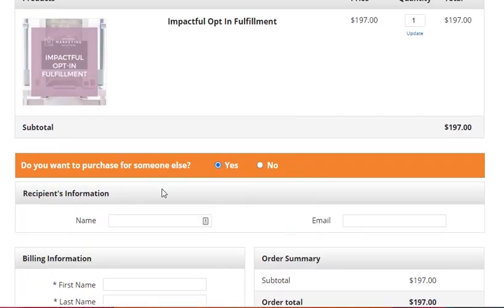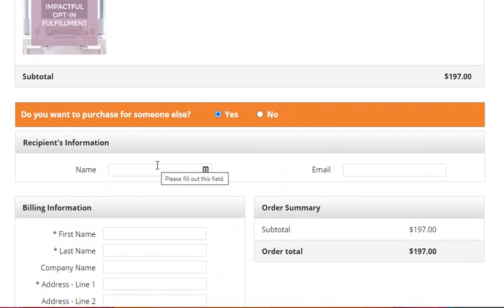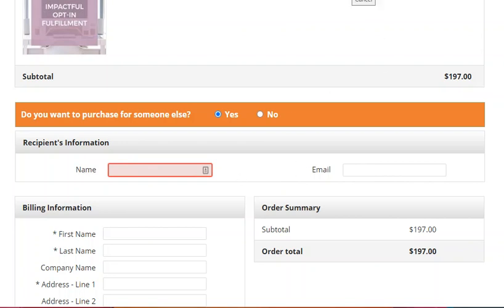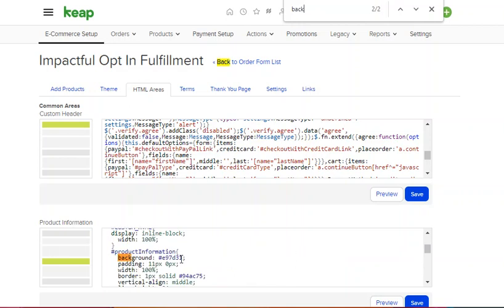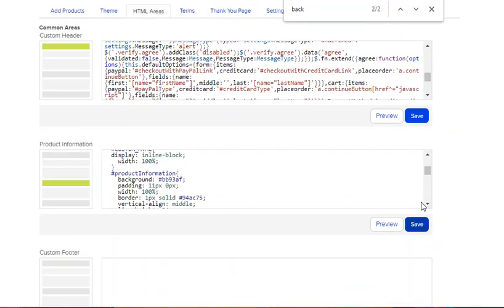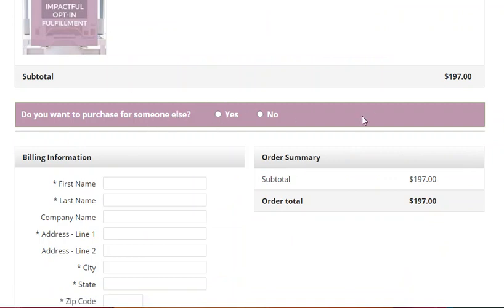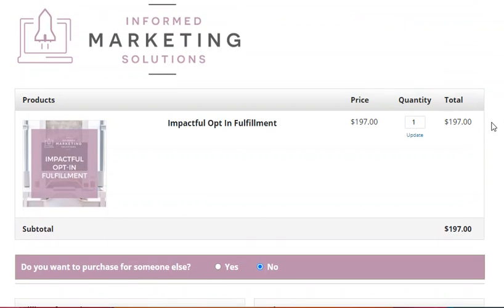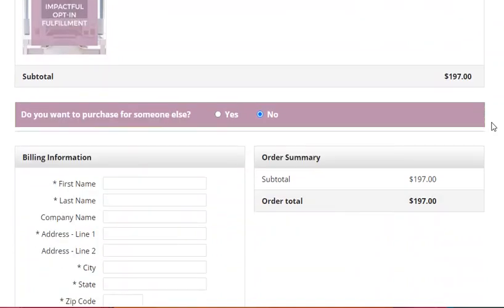Access Exchange for Keap and Memberium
If you use Keap and Memberium to sell tickets, products, memberships, or programs... you may have run into the issue where someone can only buy one of your products for themselves. We had a client who needed the ability to let someone buy a program for someone else. Thus, Access Exchange was born!

Our code adds a section onto the Keap order form that asks the buyer if they're buying for themselves or for someone else.

When you sign up you'll be taken to a step-by-step instructions page with details on how you can setup Access Exchange.

Our custom-built code is totally free for you to use! However, we do not provide any support, or make any claims. If you use the code, it's on you to keep it up to date and if it breaks or something goes wrong, we can't be held accountable. We don't provide support for this code or the plugin.